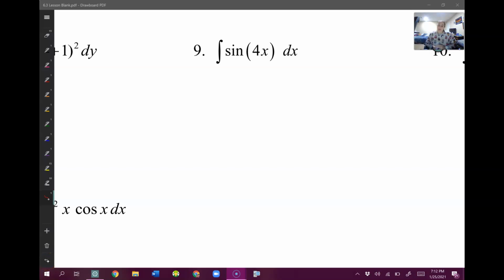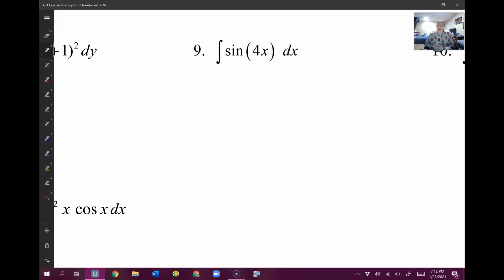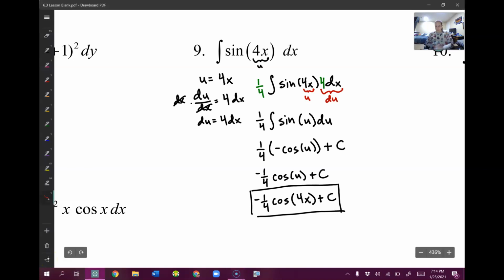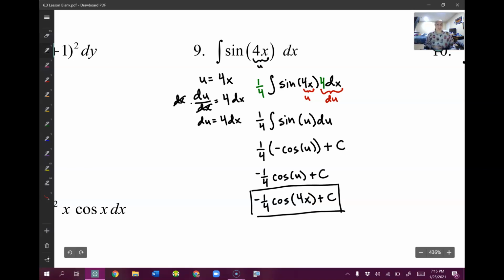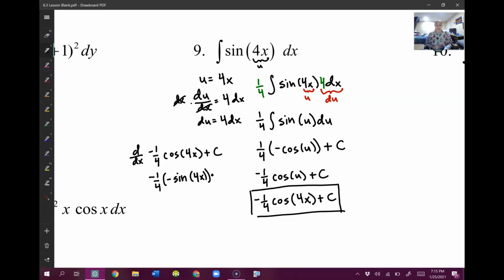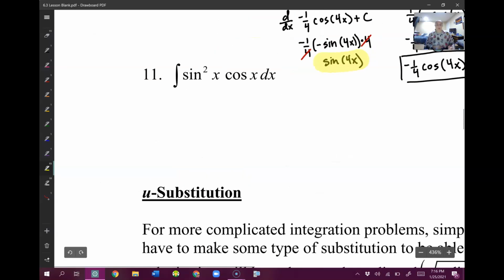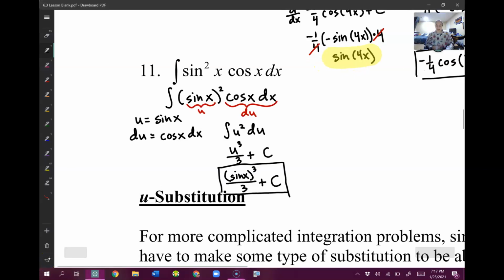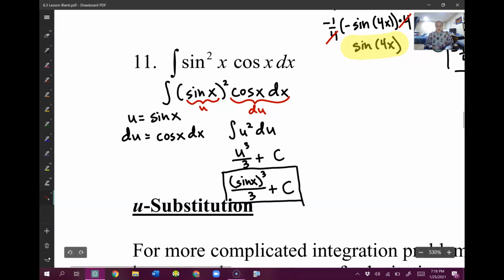APCalcAB 6.3 Lesson Pt 3